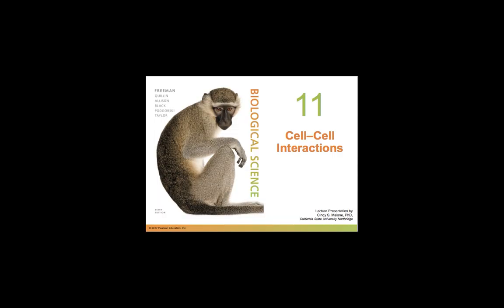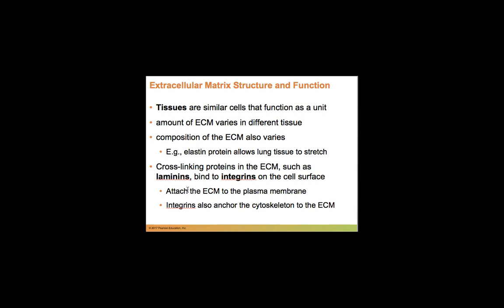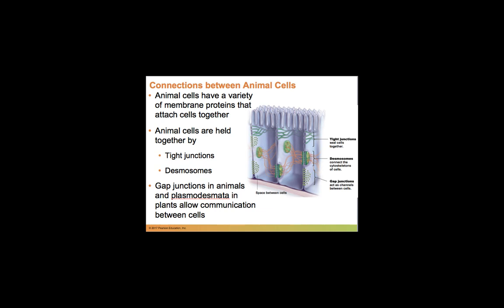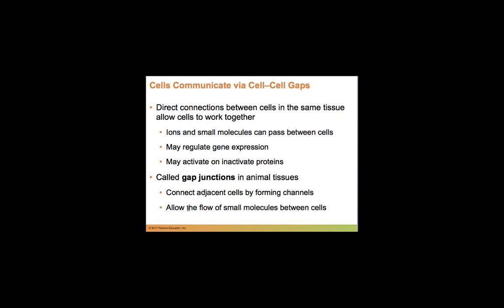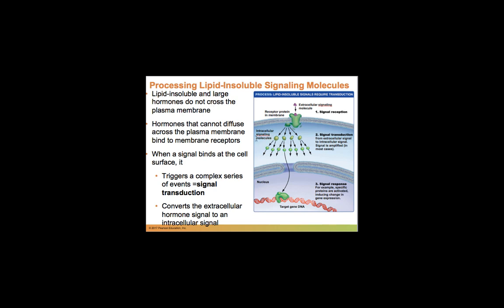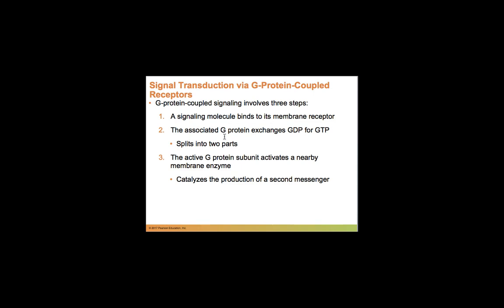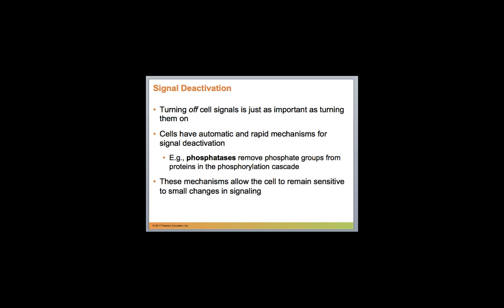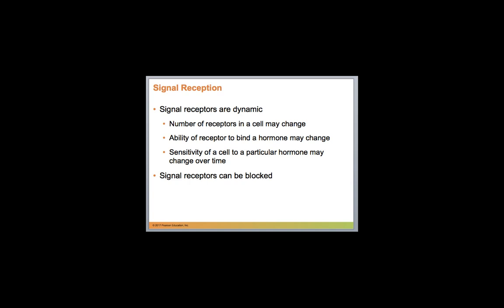Introductory bio: cell signaling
General overview of cell signaling